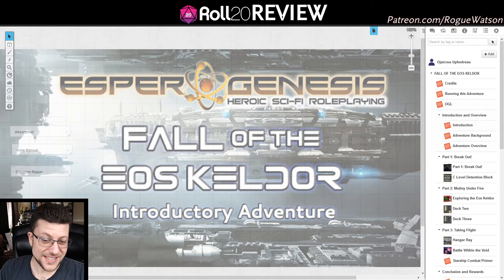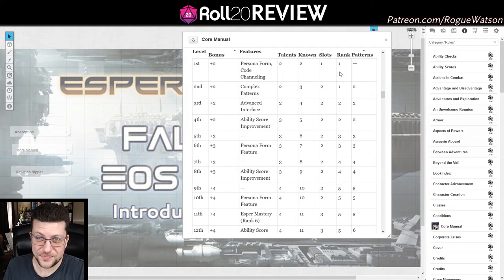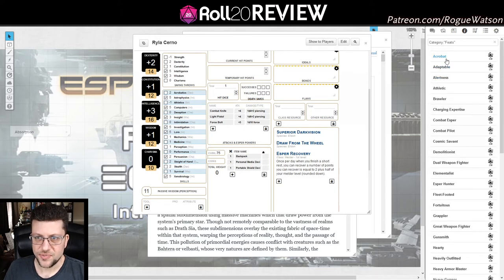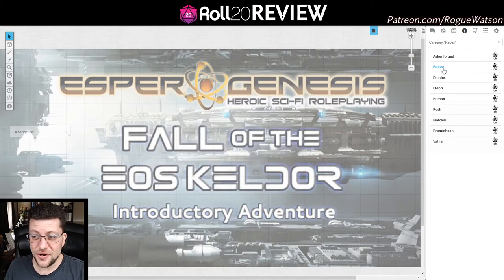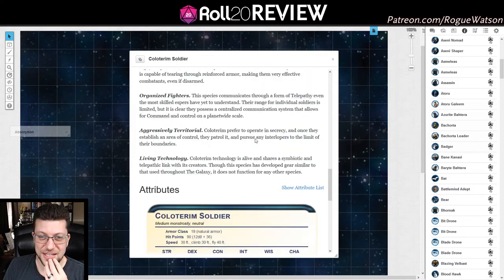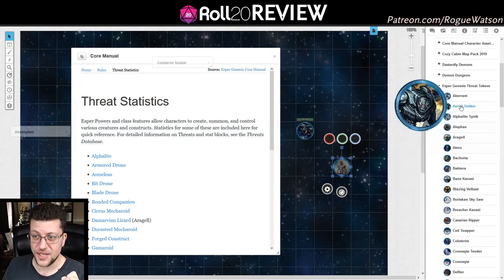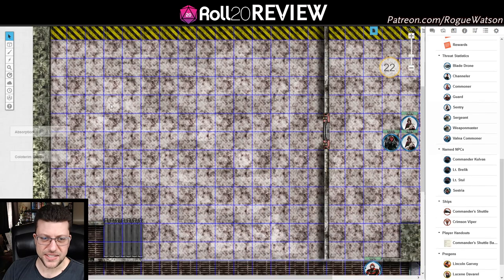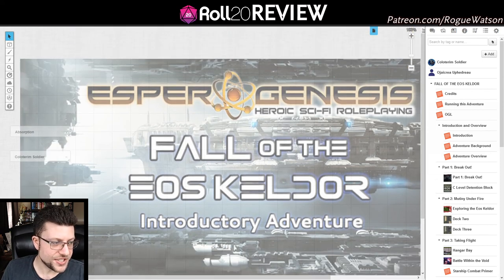Roll20 Review - Esper Genesis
Designed by Alligator Alley Entertainment, adapted by Roll20.

MAJOR SPOILERS - DM's only!